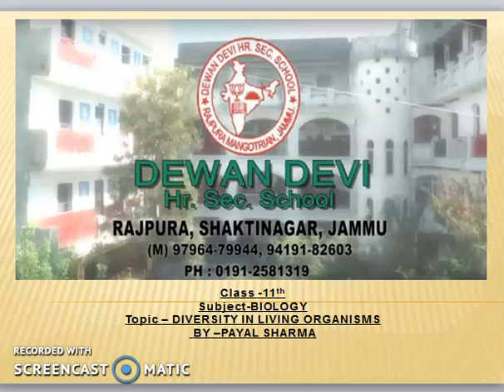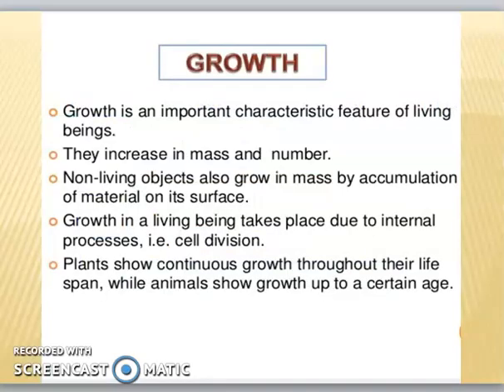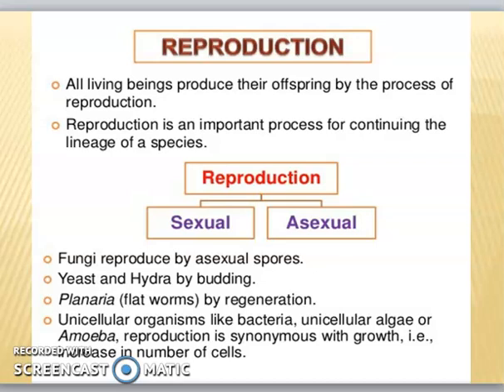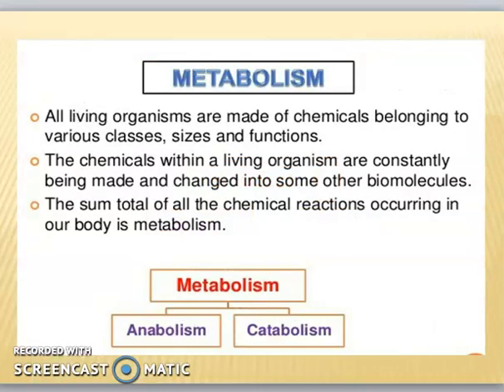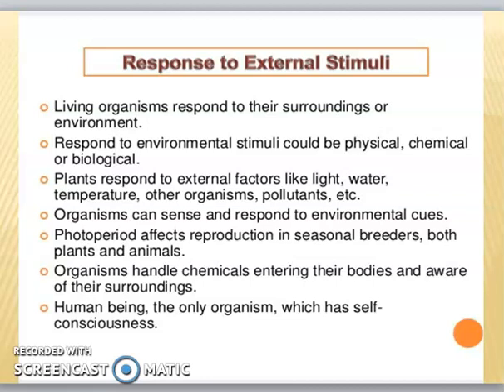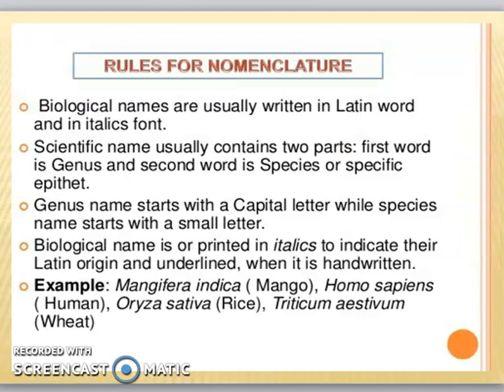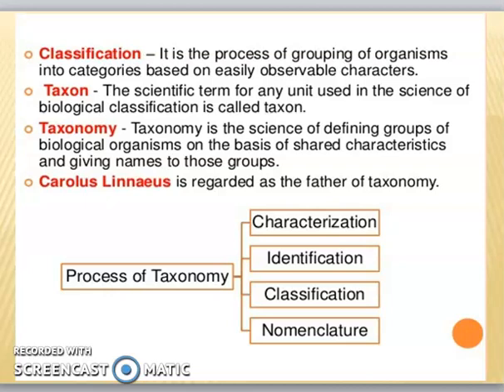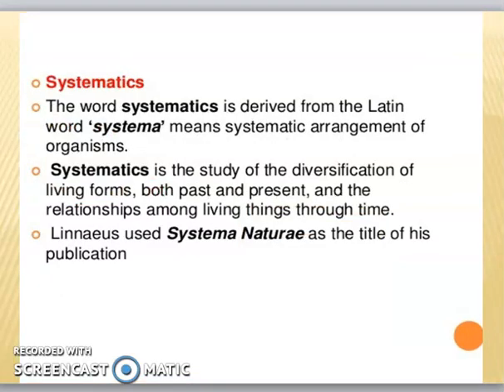Diversity in living organism